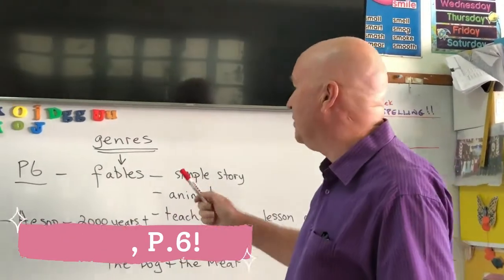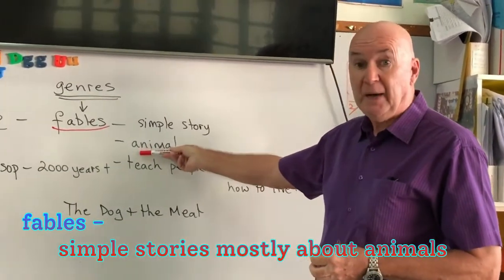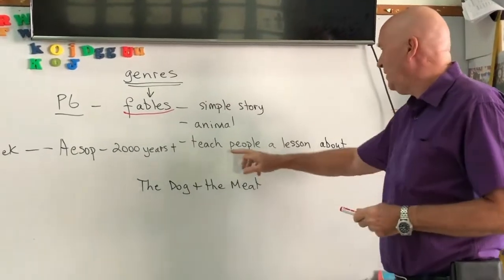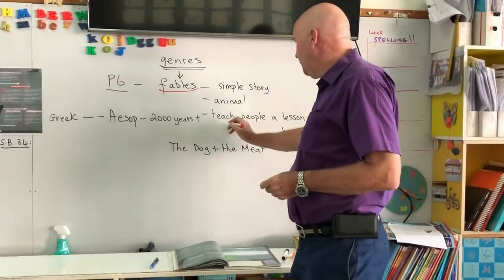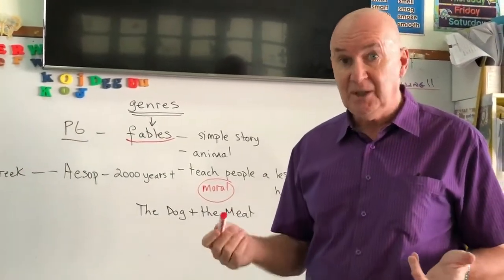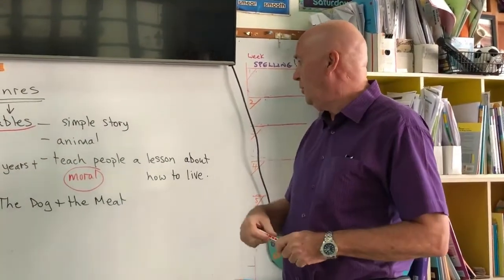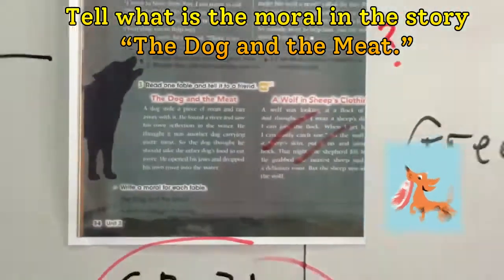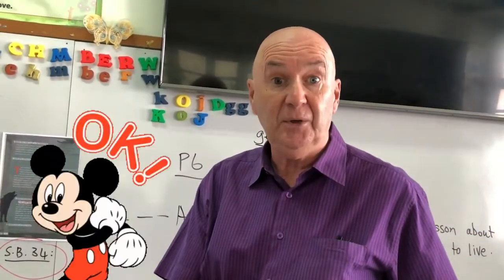English 6 - Fables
Online Learning | September 2021